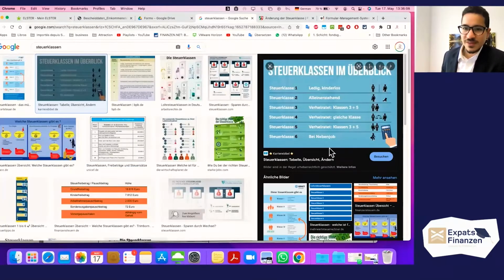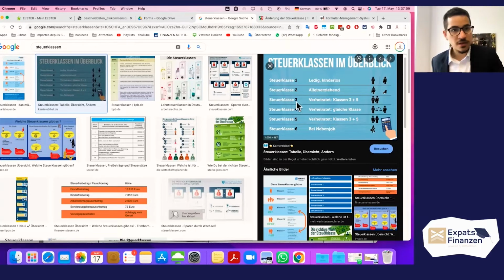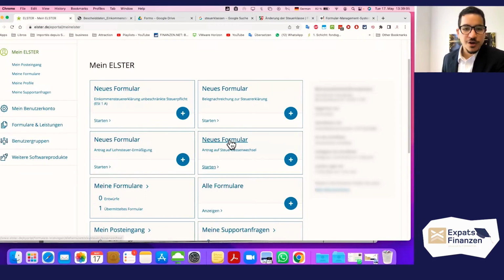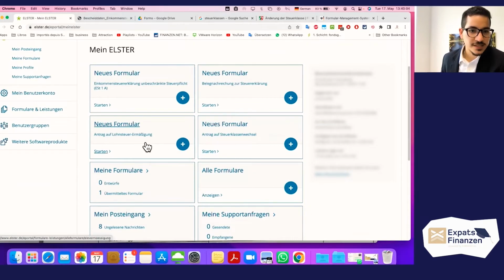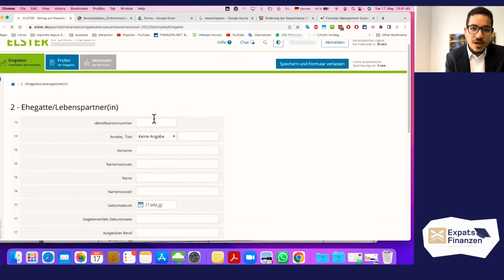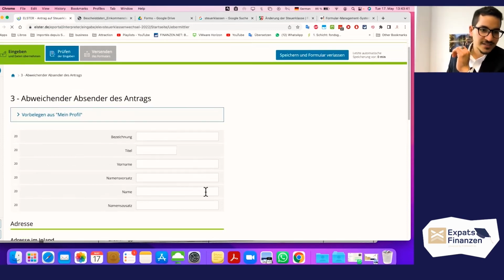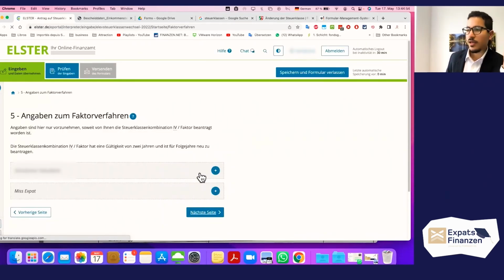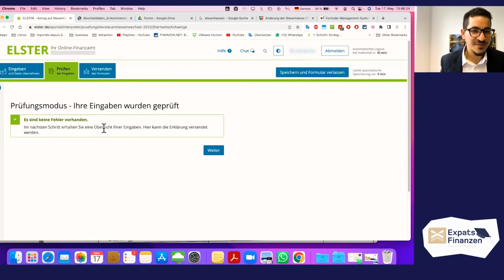#19 BLOCK 2: Changing The Steuerklasse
Your ELSTER account is the easiest and fastest way to change the tax class. See how it works with few clicks!

If you are looking for financial advice in Germany, click on the link for:

a free check-up of your existing contracts
finding the best mortgage rate for your dream real estate
increasing your tax compensation with subsidy
optimizing your investment portfolio
an individual strategic consultation
Financial advisory from expat to expat.

In the Online Course Elster for Expats you will learn how to file your income tax declaration easily and by this means get a handsome tax return. It is targeted at all university students, single employees, and working couples with or without children.

Useful Links! 👌📲🏆

expat life in germany
expats in germany
german taxes expats explained
german taxes expats examples
german taxes expats english
german taxes expats forum
german taxes expats for beginners
german taxes expats guide